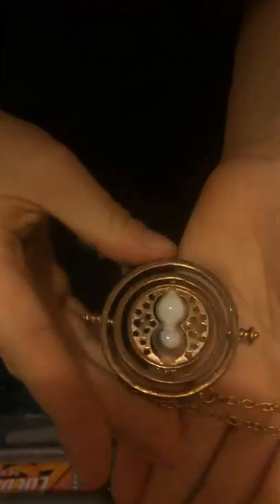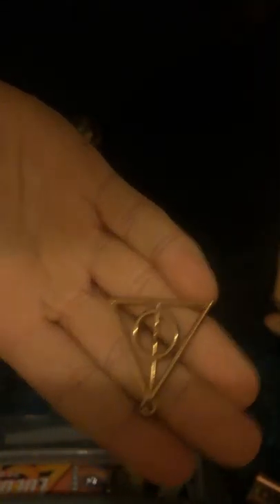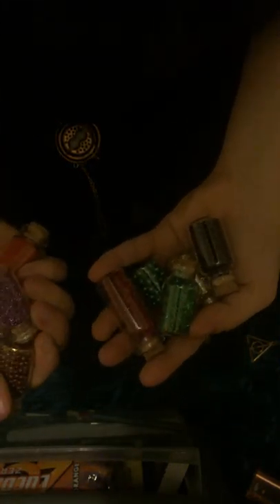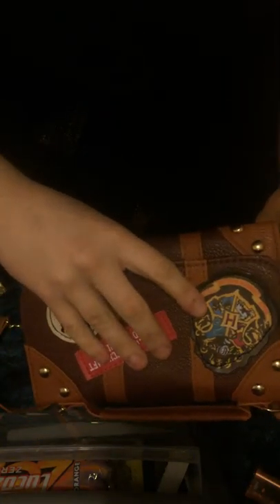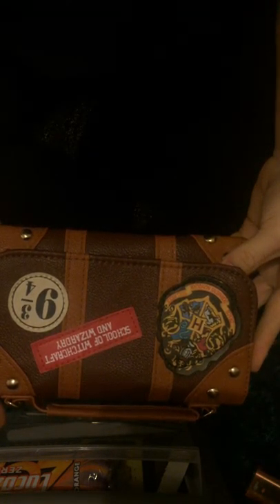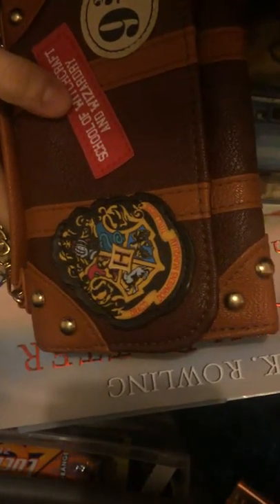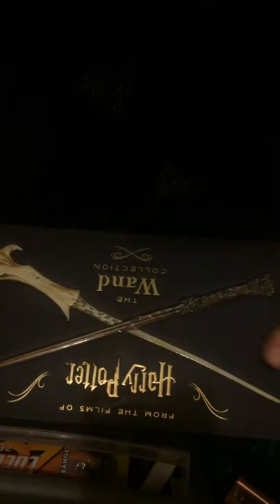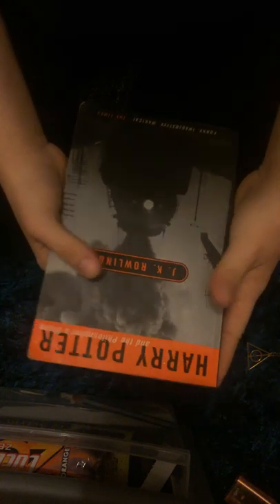Harry Potter collection 1 🦉⚡️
Hey guys this is my first every video showing your guys my Harry Potter collection (atm pretty small) I do have a lot more to show you guys but my video cut out on me :(

~luna potter~ 🌙